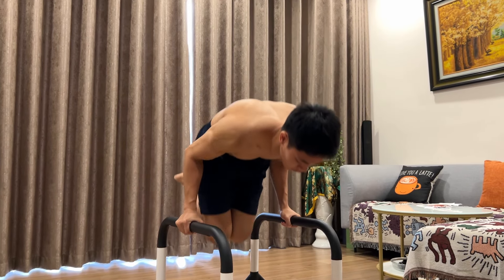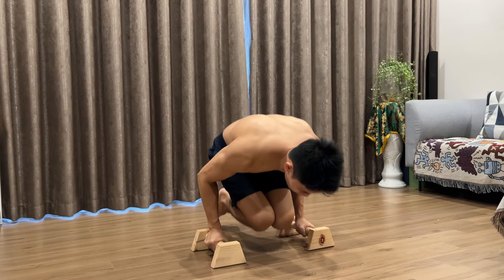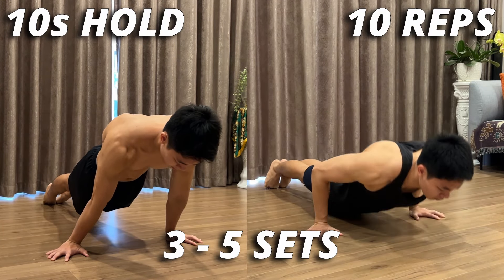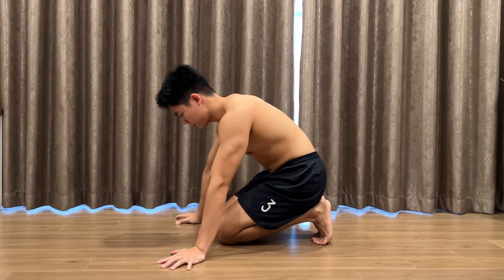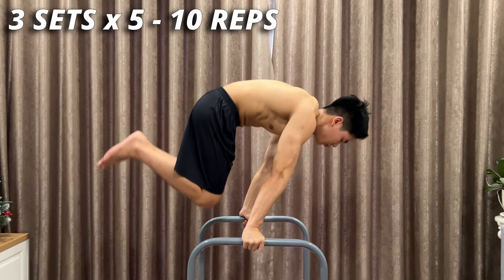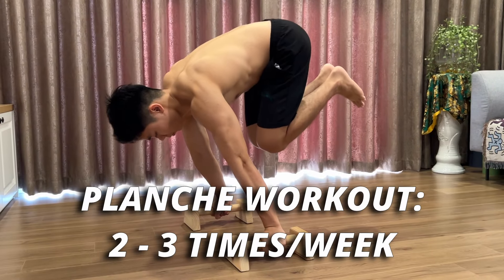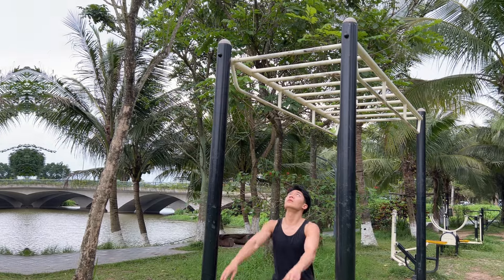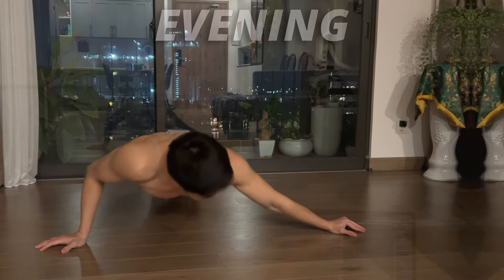How To Tuck Planche In 2024 | Planche Tutorial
In today's video, I will share with you guys the 3 steps process to unlock the first progression of the planche, which is the tuck planche hold 💪🔥

Well then, stay safe, stay healthy, stay workout, and enjoy the video!

Here is each part of the video:
0:00 Intro
0:52 Step 1: PREPARE
2:38 Step 2: UNLOCK
6:21 Step 3: TIPS
8:21 Outro